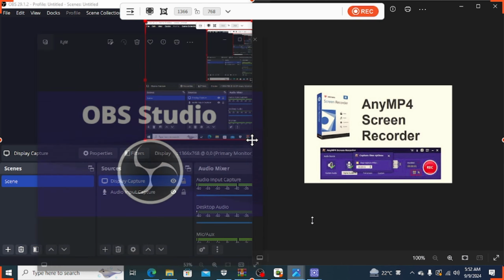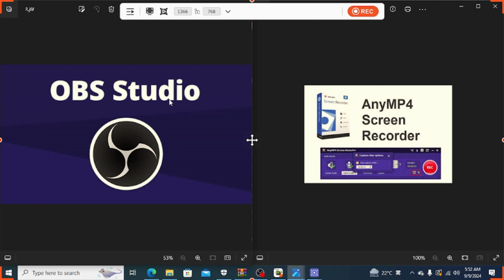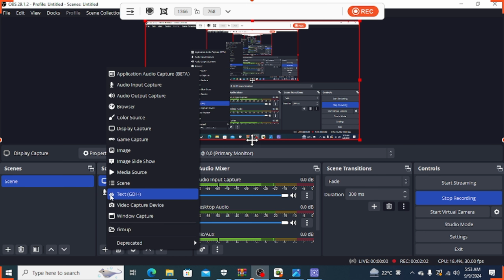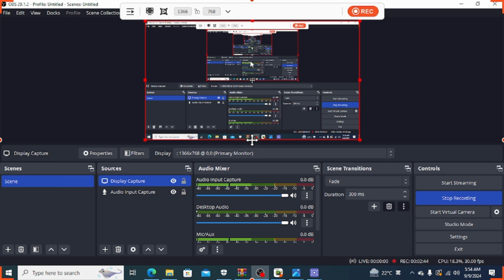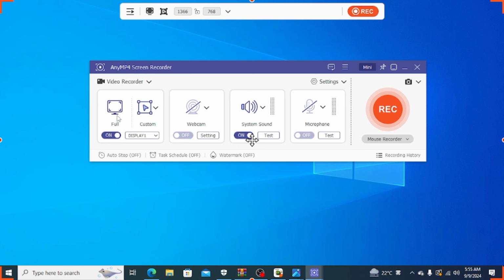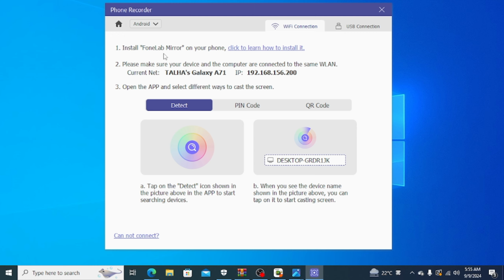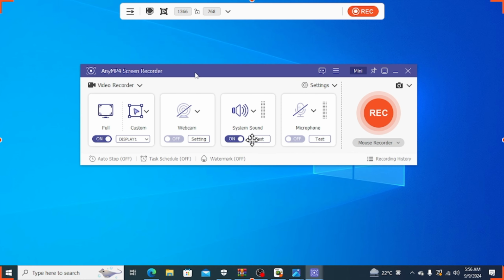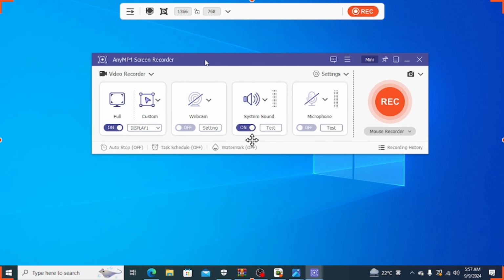OBS vs AnyMP4: Best Screen Recording Software for PC in 2024 | Ultimate Comparison & Review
Looking for the best PC screen recording software? In this video, we pit OBS Studio against AnyMP4 to determine which is the superior choice for capturing your screen. We’ll break down features, performance, ease of use, and pricing to help you make an informed decision. Whether you're a gamer, content creator, or need to record tutorials, this comprehensive comparison will guide you to the right software for your needs